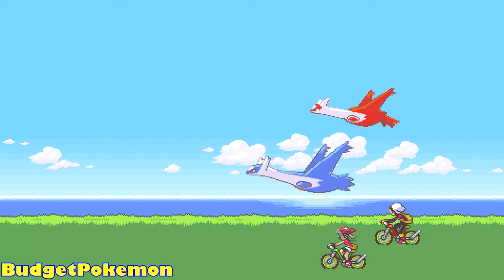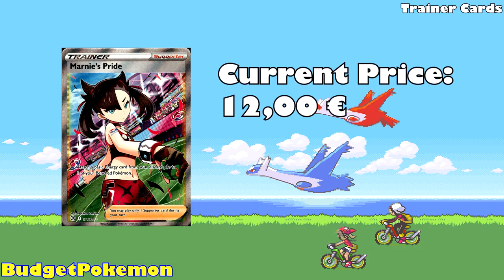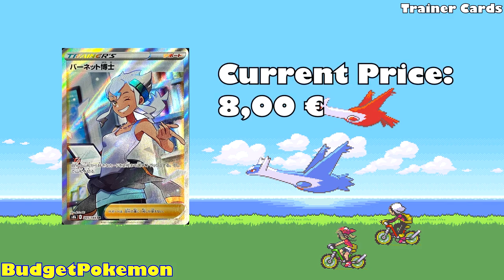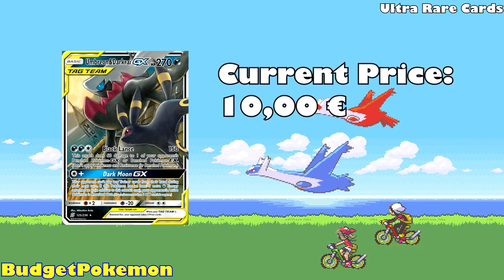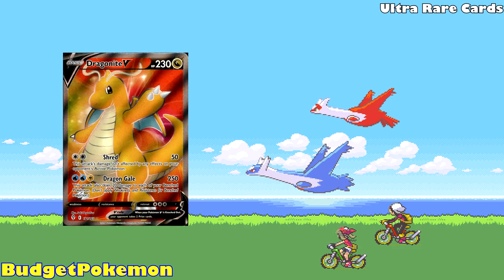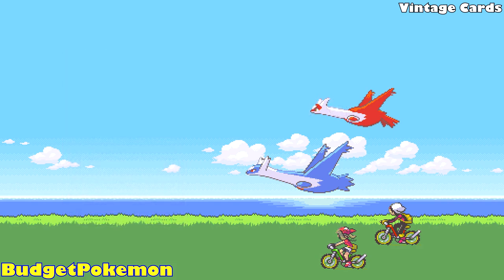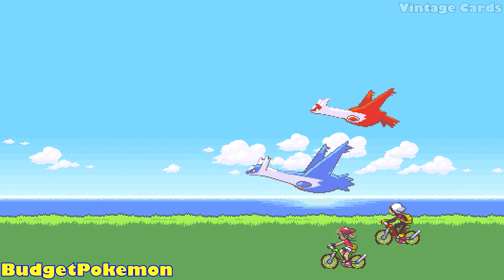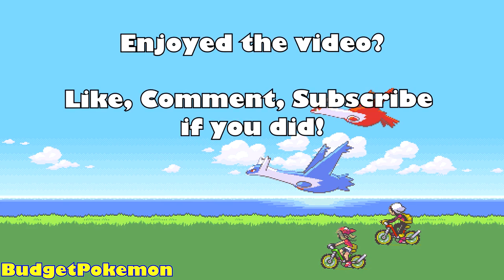10 Pokemon Cards under 15€ - BudgetPokemon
Today we're taking a look on some of the more underappreciated cards in the Pokemon TCG. But the part about them: They're all under 15€ each!

All prices were taken from Ebay / Cardmarket and were correct at the time of recording.